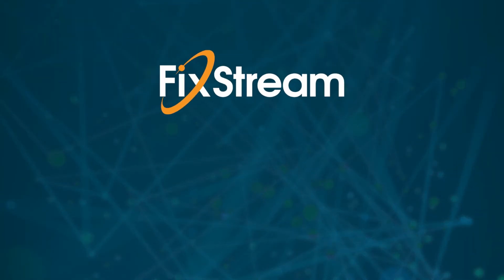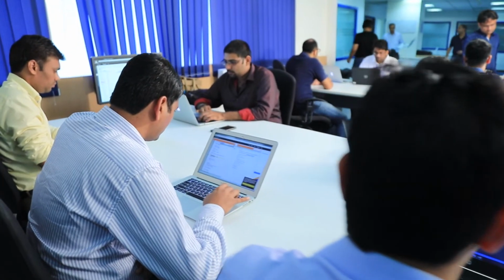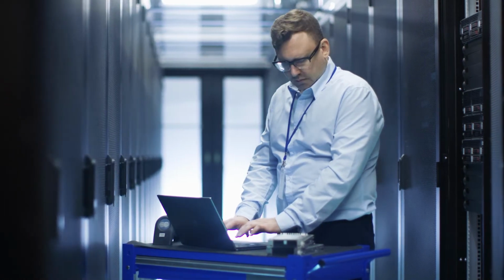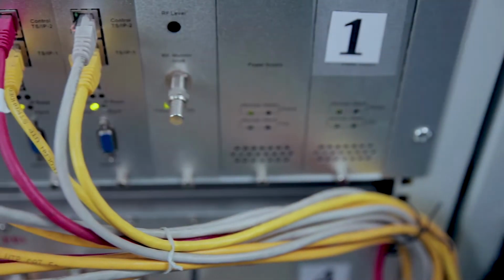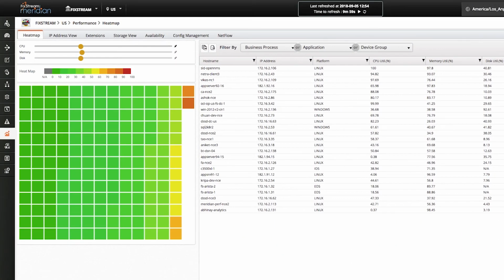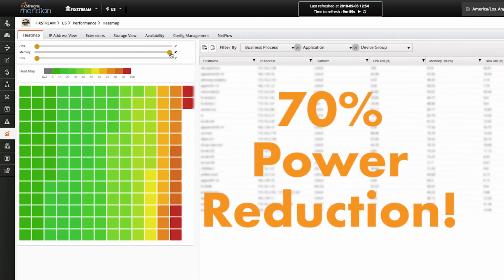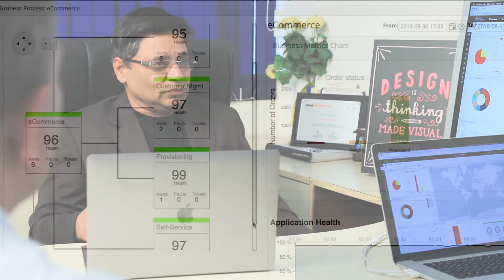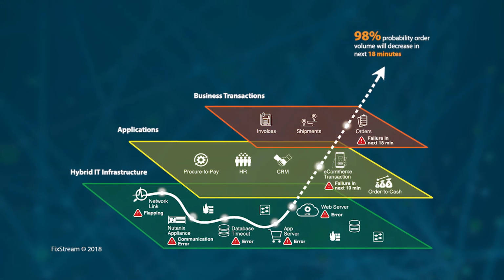FixStream – AIOps to Modernize IT Operations